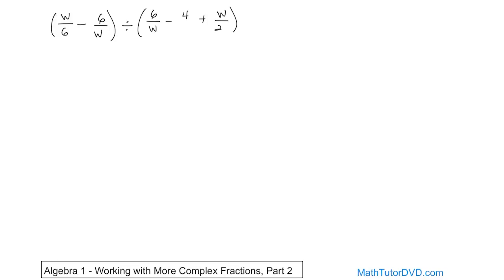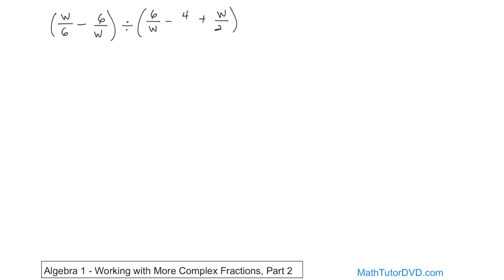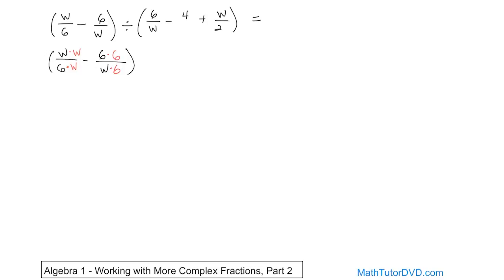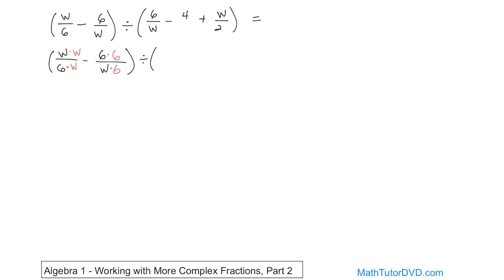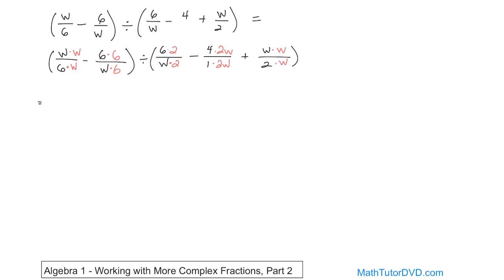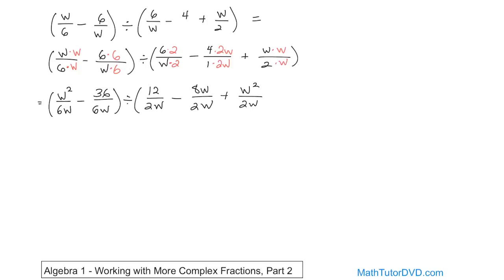Algebra 1 Unit 6 Lesson 19 Working With More Complex Fractions, Part 2